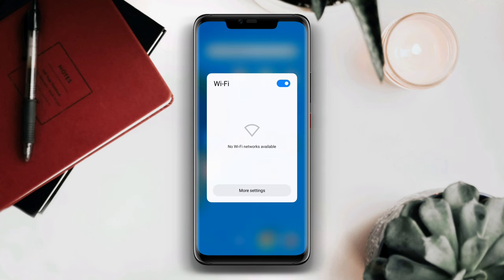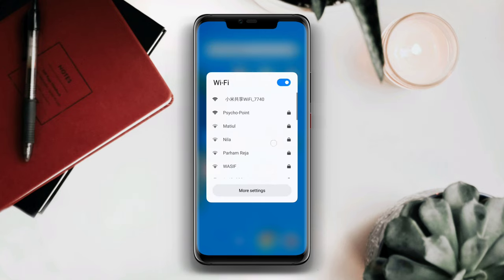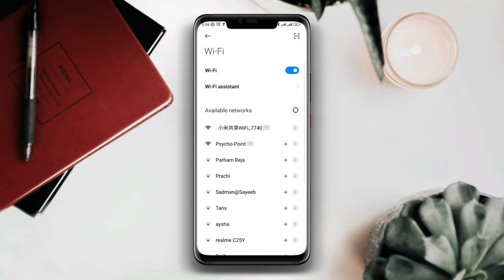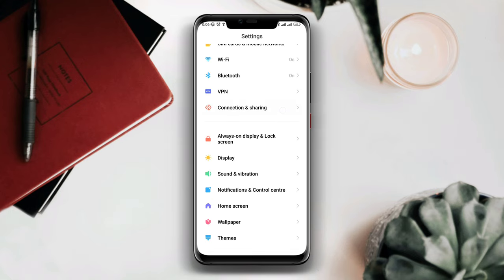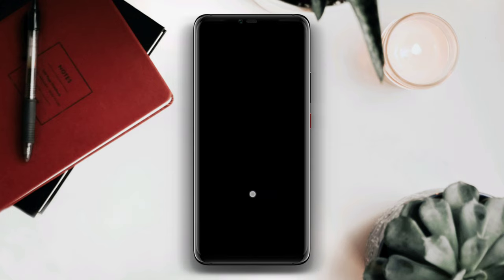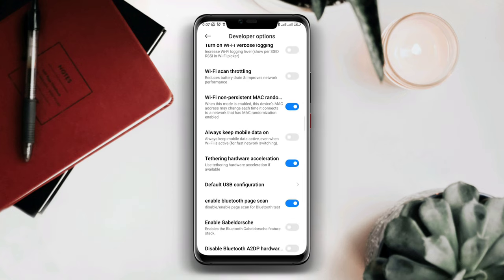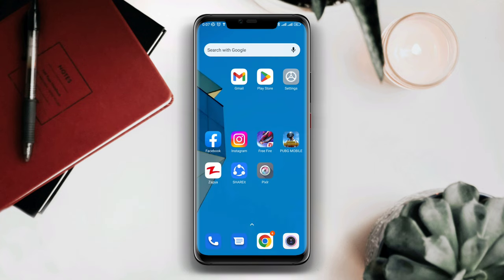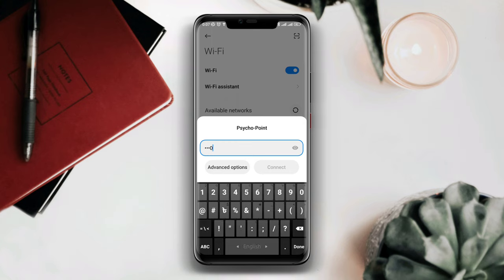How To FIx Wi-Fi Name Not Showing Issue on Android | Not Detecting WiFi Network Name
Is your wifi name not showing on Android? To fix wifi network not showing up, you can watch this video to solve this problem.
Recently, Some Android users keep saying their WIFI name is missing or get disappeared from the WIFI setting. Because of this problem, they are unable to find or not detecting wifi name from their WIFI setting! Now if you are not finding or not showing in the List of available wifi network.
So, after analyzing these issues here, I present the top 3 proven solutions that will fix the wifi name not showing issues on Android!

00:01- Video intro
00:40- Solution 1: Reset wifi settings
00:58- Solution 2: Turn on some options from the settings
01:13- Solution 3: Restart your device and router
01:27- Solution 4: Connect your wifi and check your issue
01:40- Solution ending